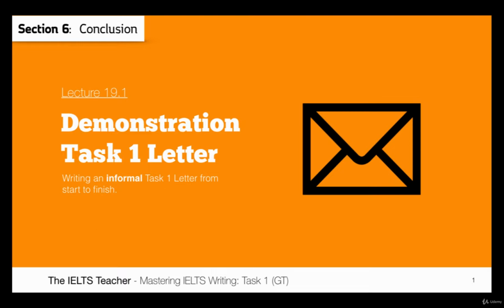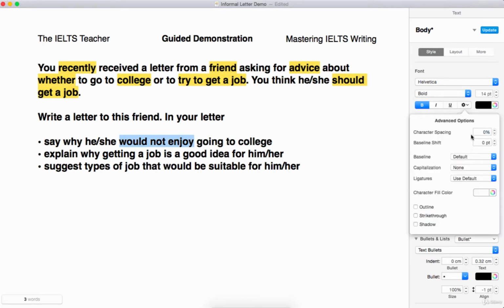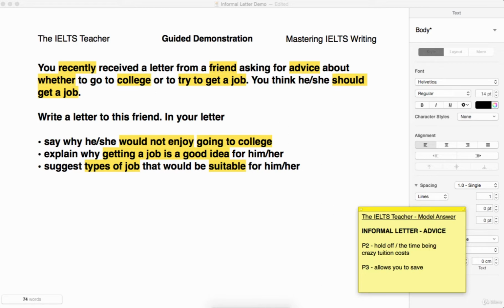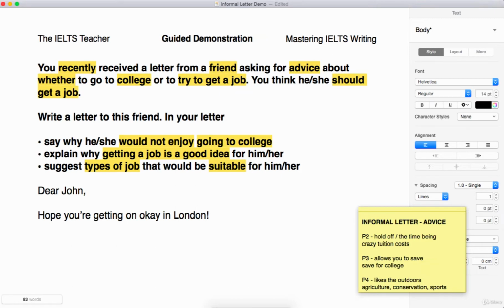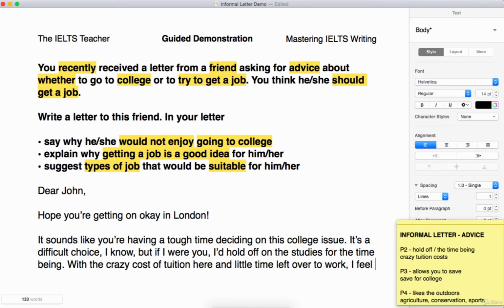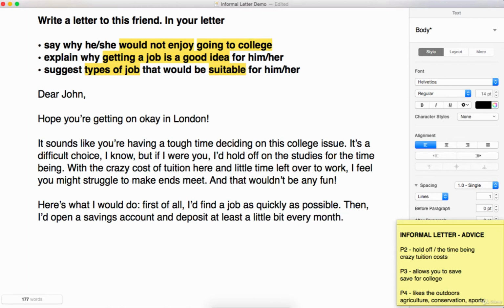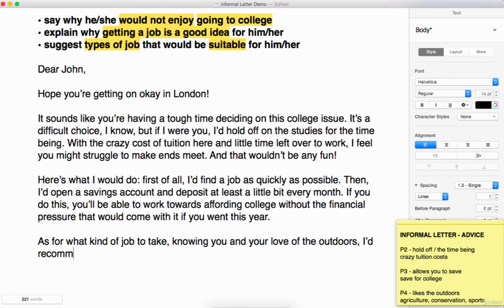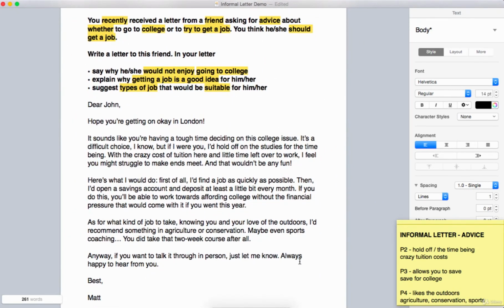1 Demonstration Writing an Informal Letter from Start to Finish